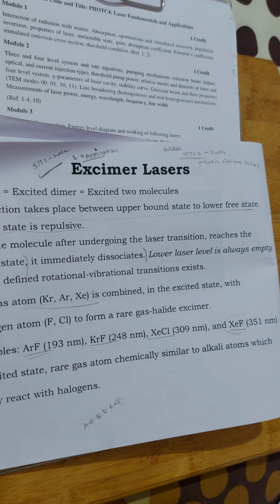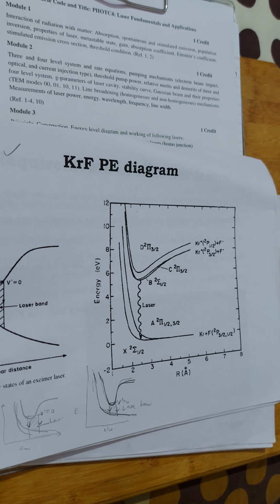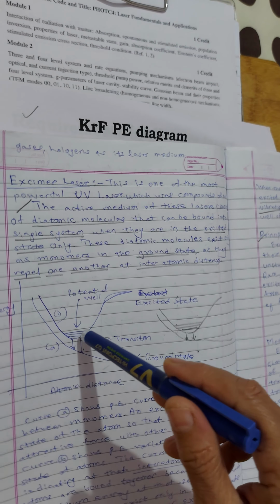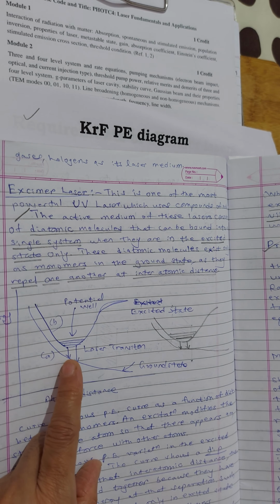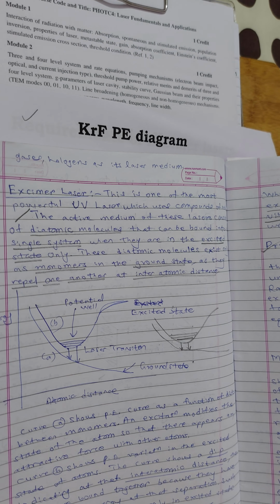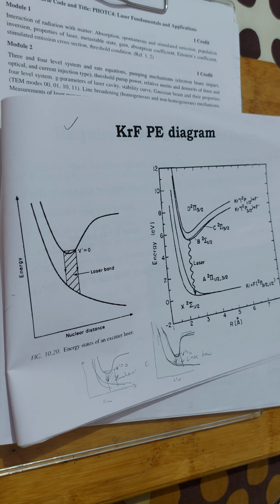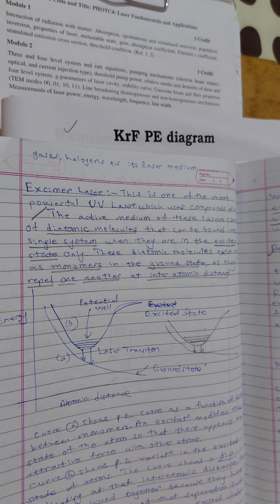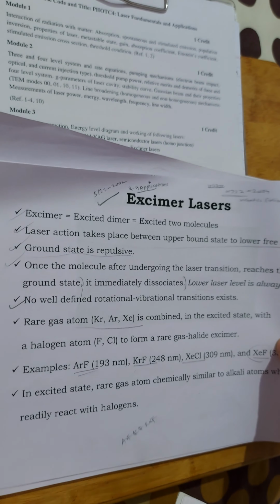Laser Fundamentals & Applications 22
Gas Lasers:Excimer laser